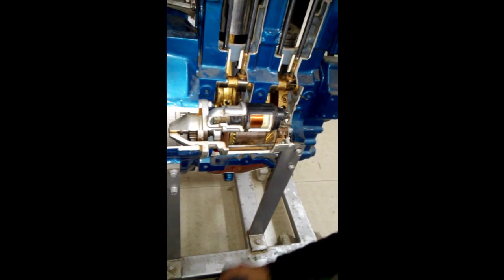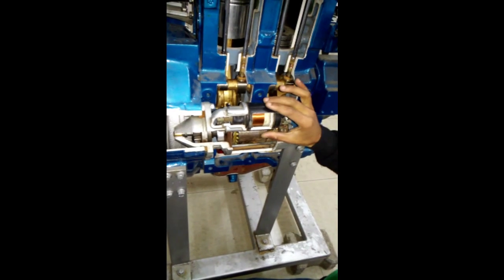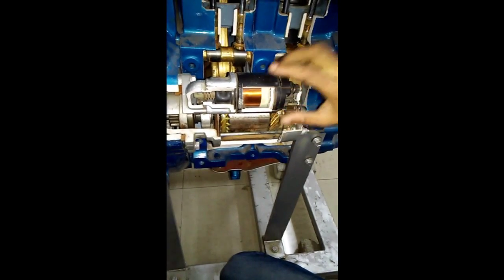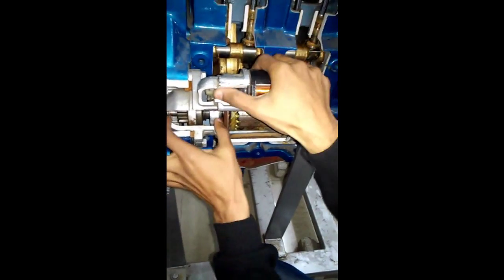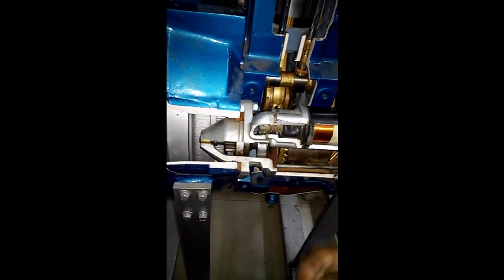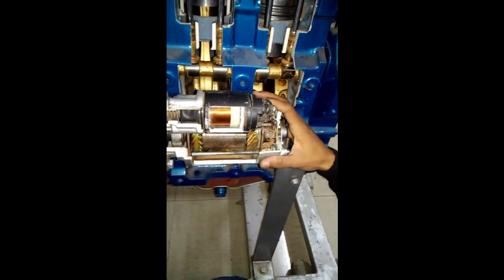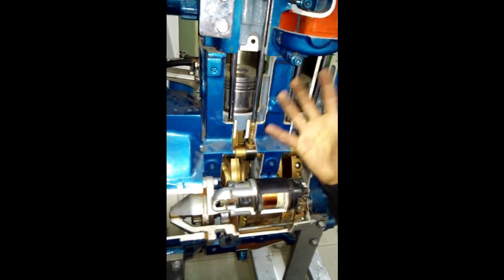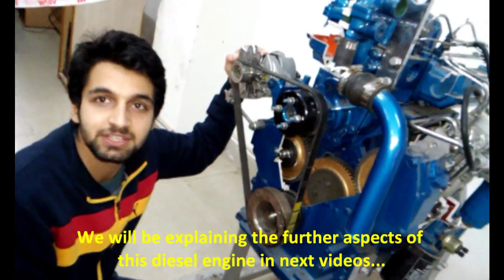Self Start Mechanism in Automobiles Explained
In this video we have demonstrated how a self ignition system works in any engine. A real four stroke 2 cylinder diesel engine is used to demonstrate the every possible practical aspect of this concept.